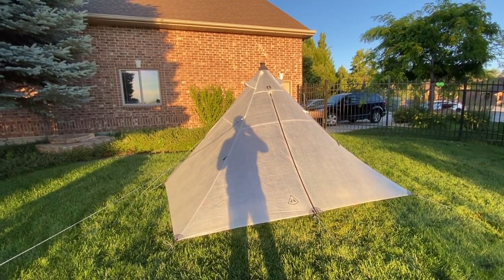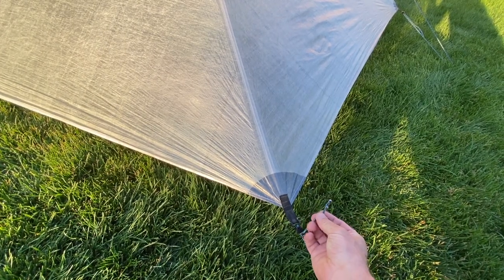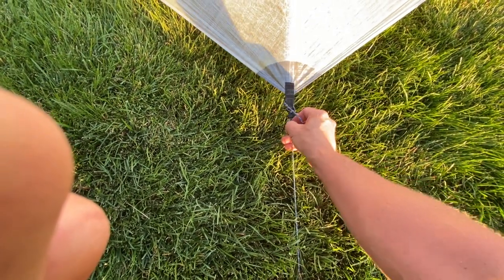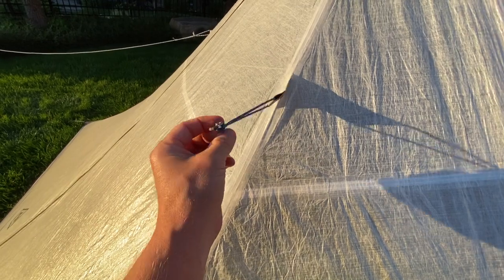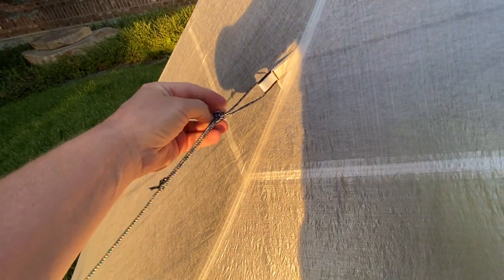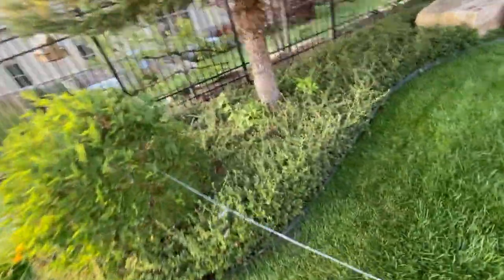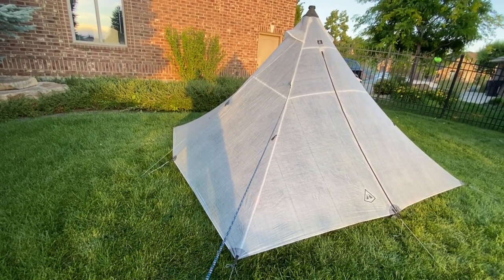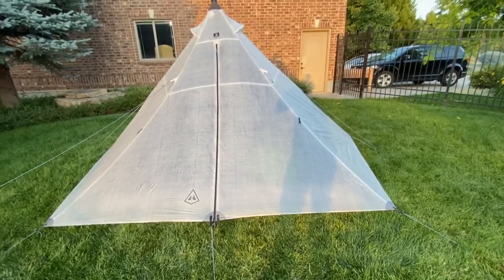Hyperlite Mountain Gear Ultamid—Knots to Know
How to demonstration on setting up your pyramid tent for success with stakes and guylines for wind.  Demo covers:
-Quick Release Half Hitch
-Blake’s Hitch (incorrectly called Adj Grip Hitch in video)
-Diamond Knot Loop (called Diamond Prusik in video)
-Alpine Butterfly Loop